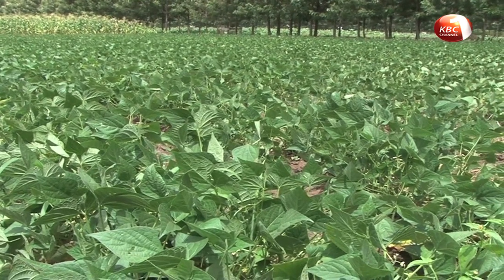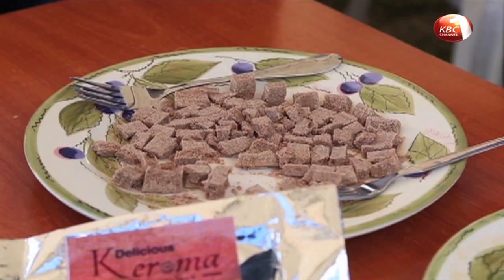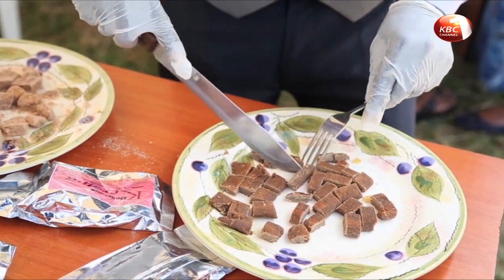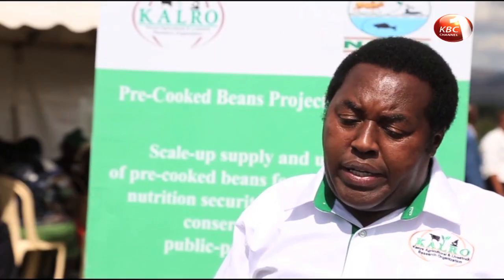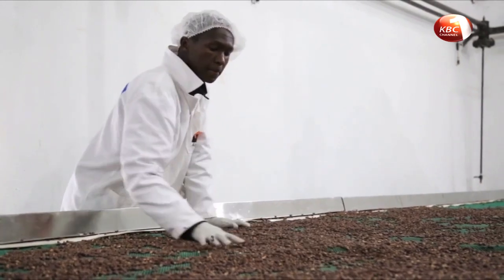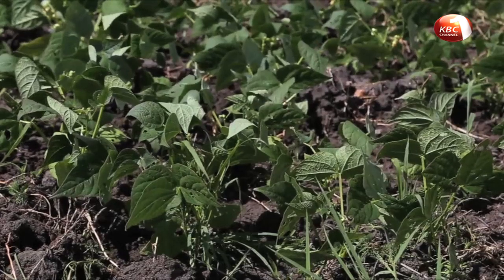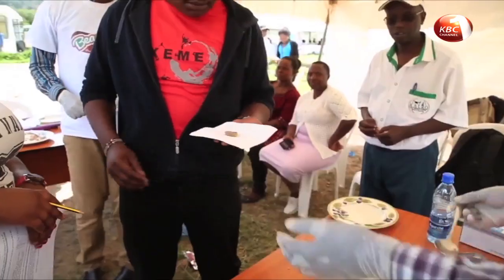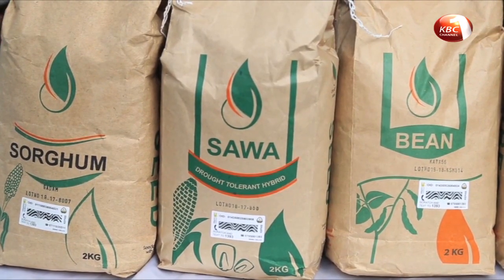KARLO develops beans seeds that take only 15 minutes to cook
Kenya Agricultural Research and Livestock Organization has developed beans seeds that take only 15 minutes to cook. According to David Karanja a scientist at KARLO the new precooked beans will assist in energy conservation and minimizing deforestation since it take less charcoal to prepare the beans. The new variety is also backed as to improve nutrition when consumed.